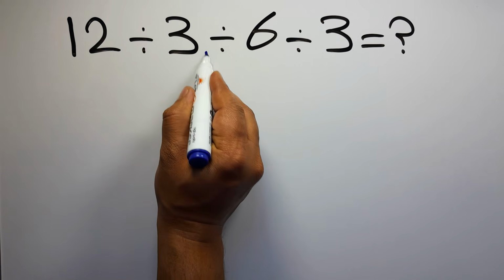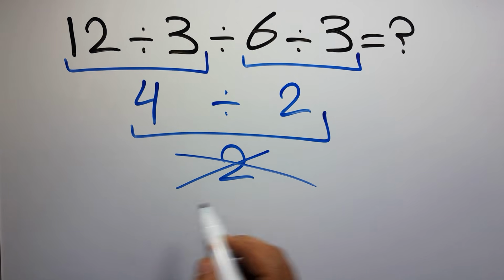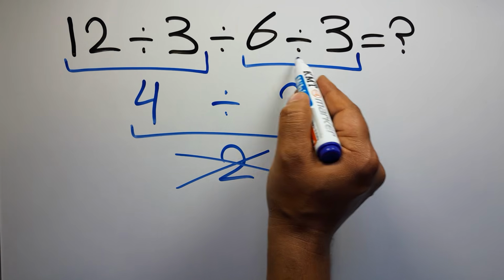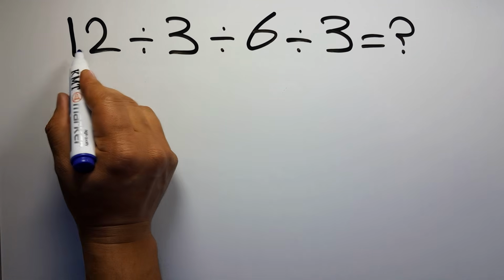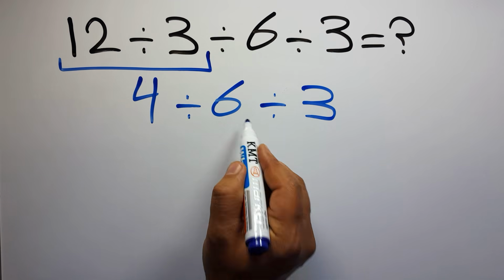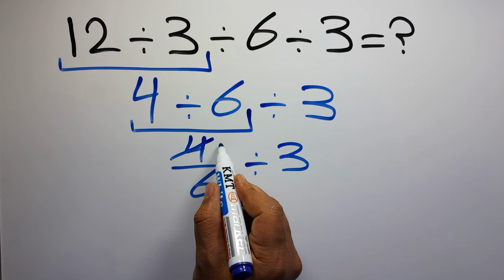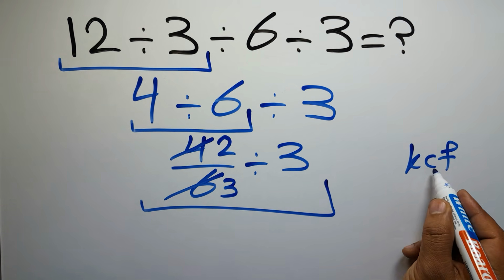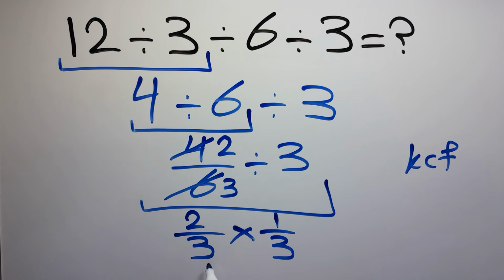Only 1% Can Solve This Math Problem!